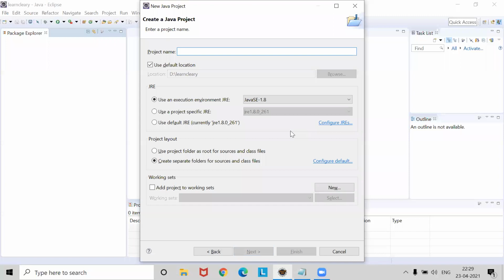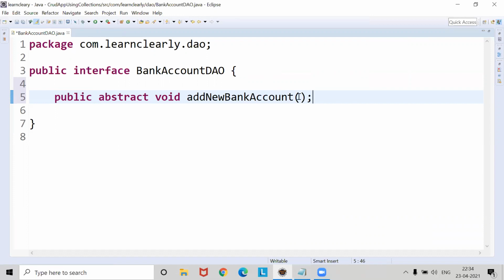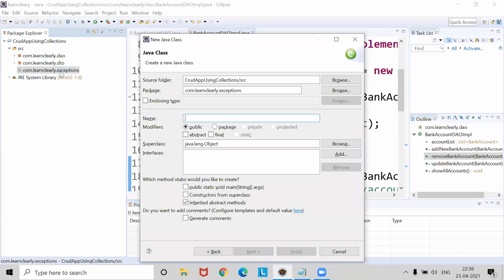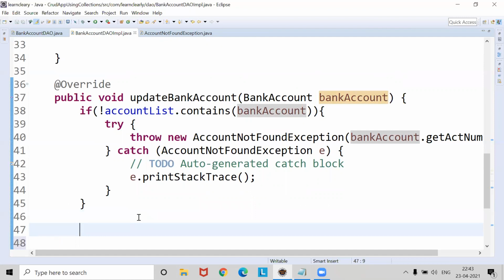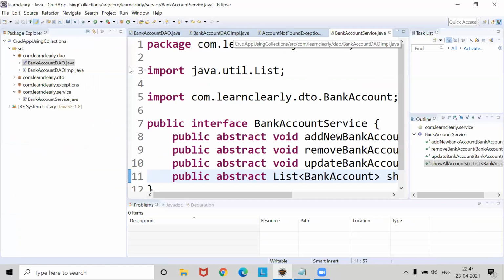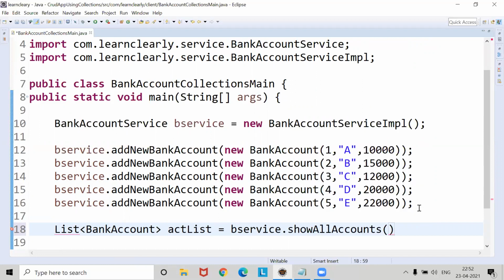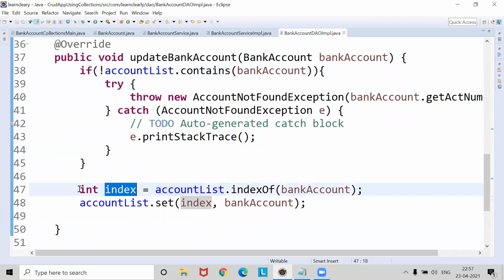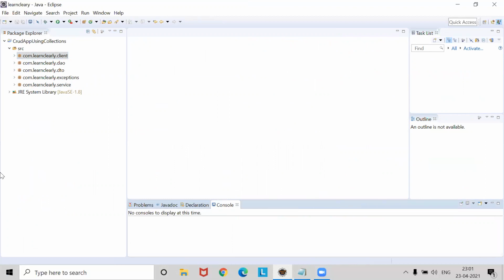INSERT CREATE READ UPDATE DELETE CRUD OPERATIONS